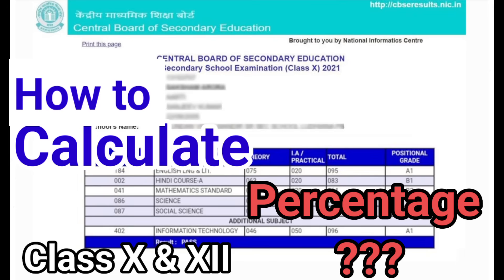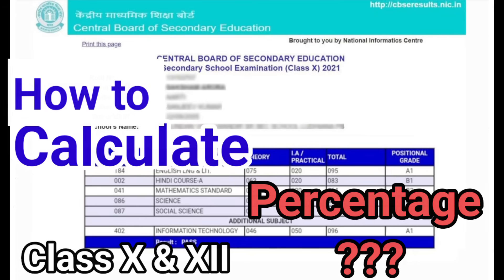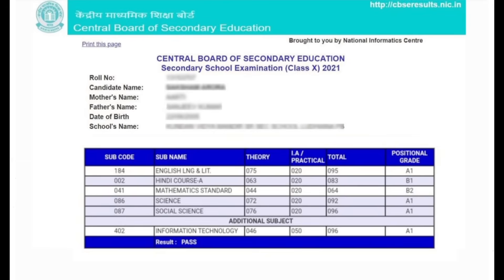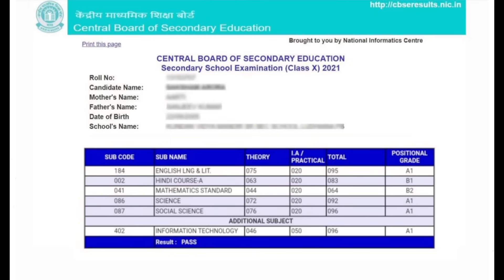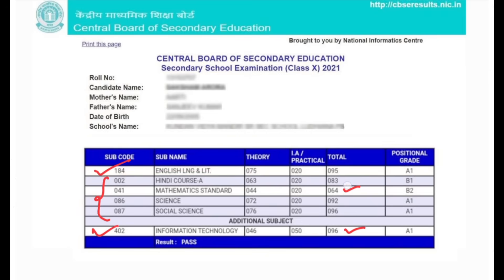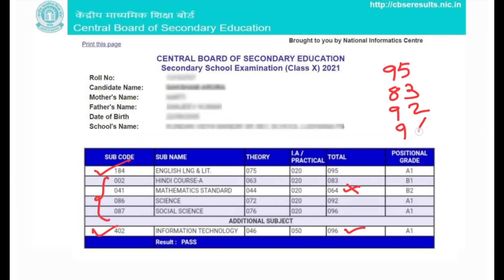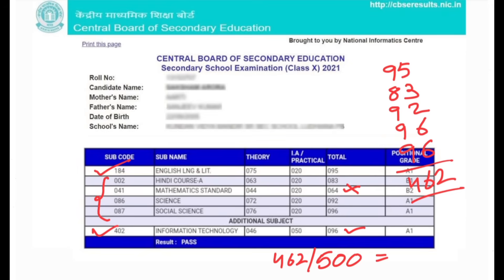How to Calculate Your Percentage ? | Class 10/12 Best of 5 Rule CBSE Result 2025